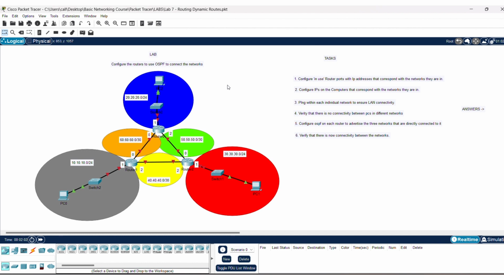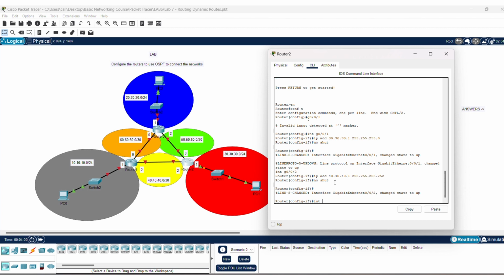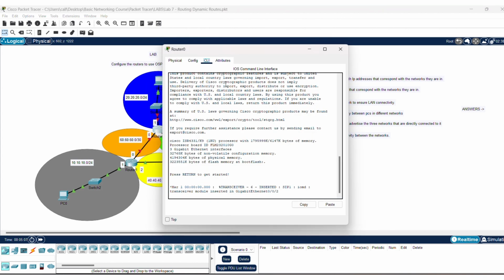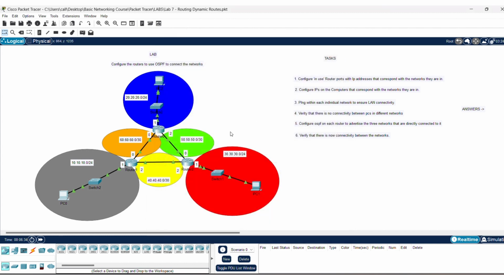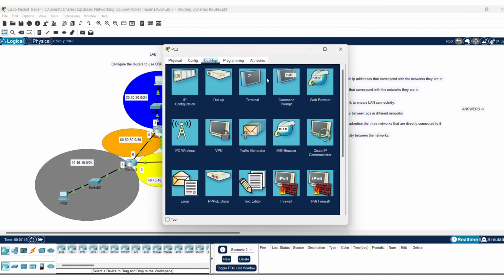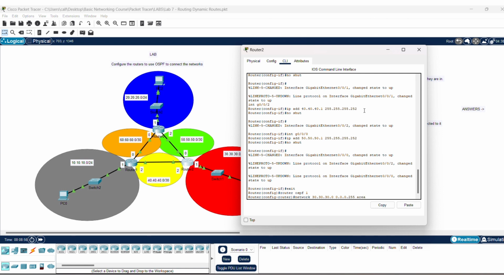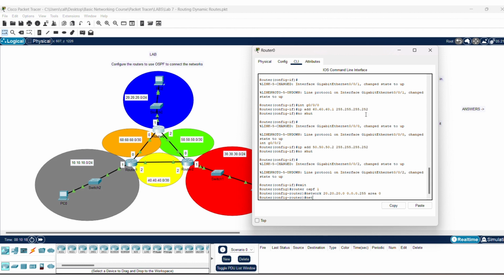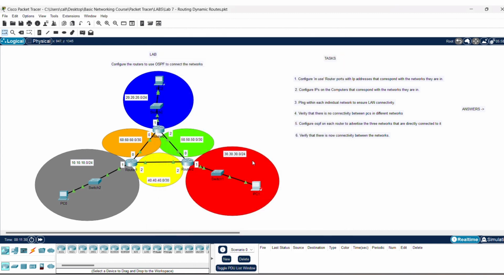Basic Networking 16 - Dynamic Routing Lab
Join me as we practice what we learned about dynamic routing and OSPF in this lab.